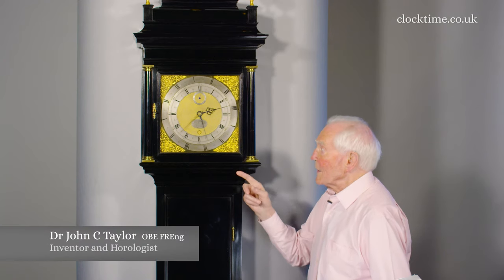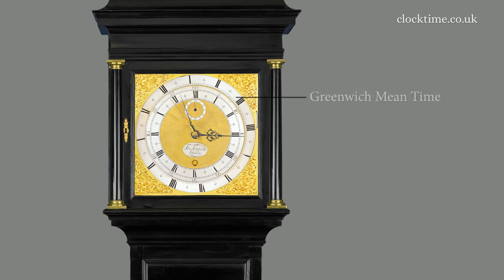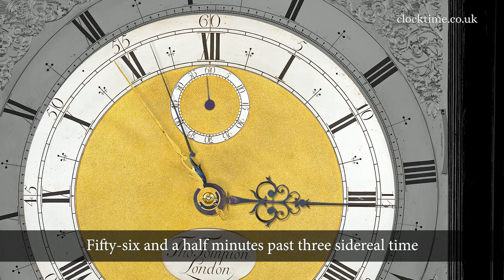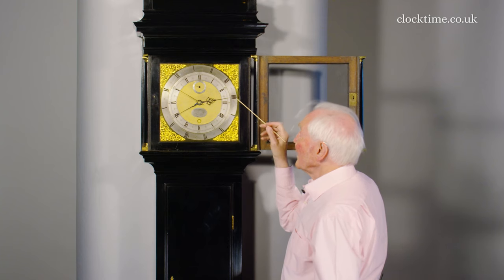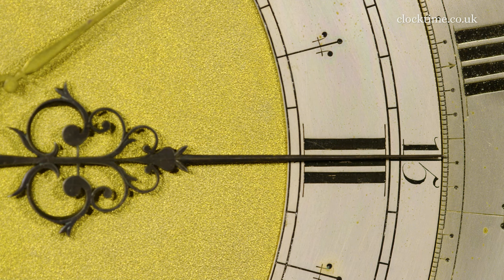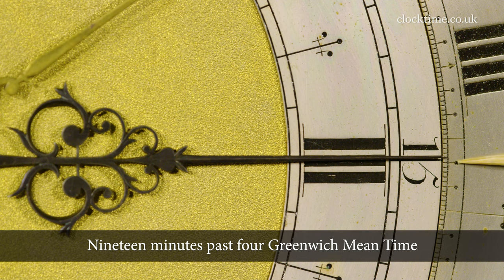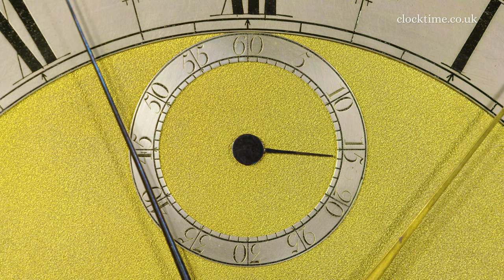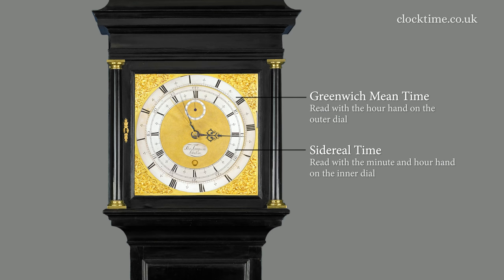Clocktime: Tompion & Banger Sidereal Regulator 1708, 03 Telling the Time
Thomas Tompion & Edward Banger - Sidereal Tompion Regulator No. 483 fixed sidereal hour ring, rotating GMT ring from extended hour hand.

Join Dr John C Taylor OBE from the Clocktime digital museum as he discusses telling the time of the Tompion & Banger Sidereal Regulator, circa 1708.

So, it looks very complicated with the two chapter rings and the three hands and I think that the third hand, this brass hand, has been a later edition. So, that leaves us with Greenwich Mean Time and sidereal time. So, it's 56 and a half minutes past three sidereal time. That will enable you to set a telescope to find any star because you just have to allow you're so far round the Earth one way or the other. And the end of the hour hand is extended out to the outer dial and the outer dial will then allow you to read the time and Greenwich Mean Time to within a minute because the dial is engraved with each minute in between the main hours. You can see the end of the minute hand here pointing onto the outer dial and the outer dial is going to rotate twice in a year and so you've got here as exactly 4 o'clock and these are 5, 10, 15 minutes so it's just coming up now to 19 minutes past 4 in the afternoon. So, here you have the sidereal second hand and every tick is 0.99727of a second, so it's quite a very, very small amount quicker than a normal 1 one-second pendulum swinging. It's quite complicated, in fact it's the most complicated geared clock that Tompion made.